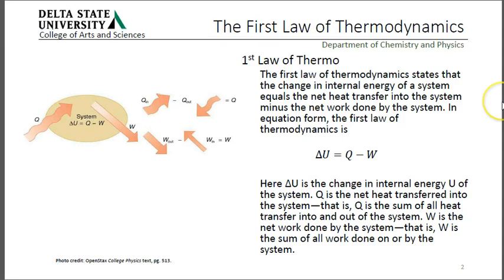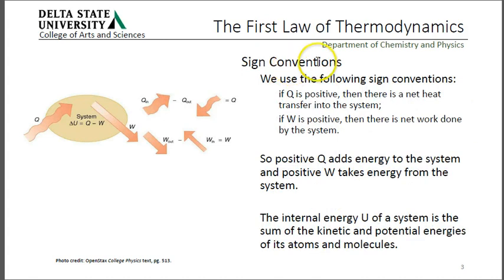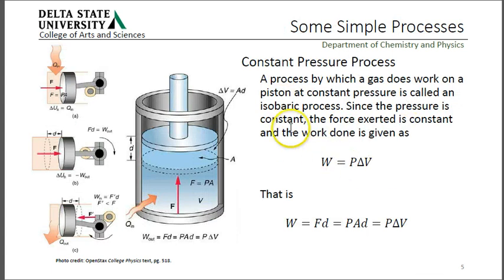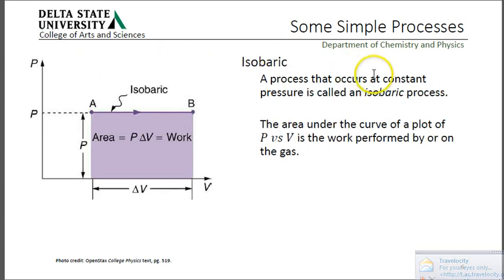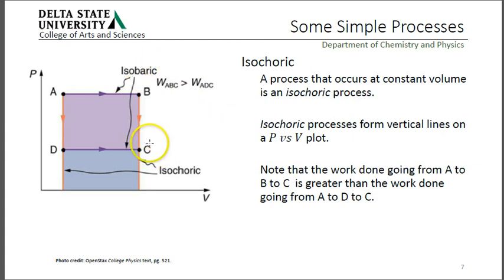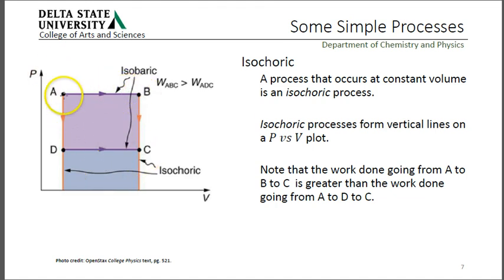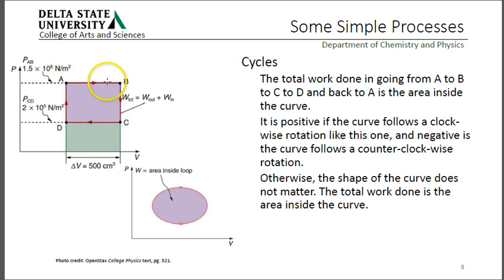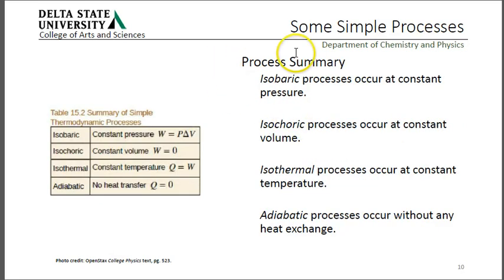DSUPHY221 Chapter 15 Part 1 1st Law of Thermodynamics